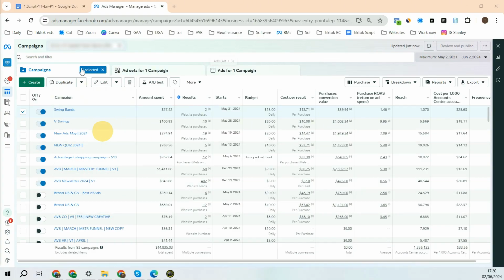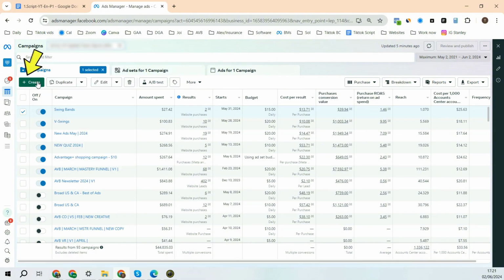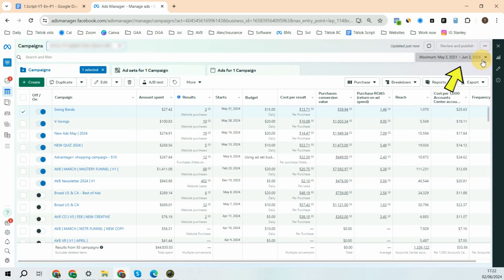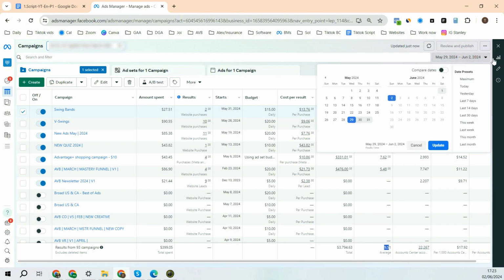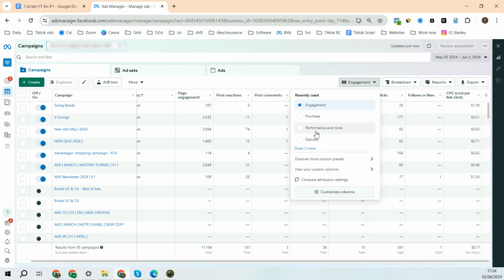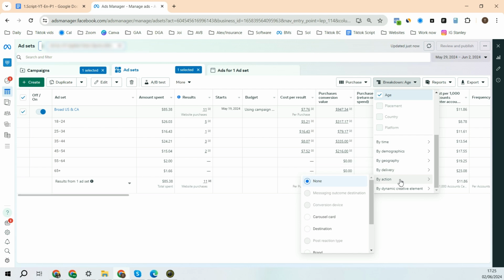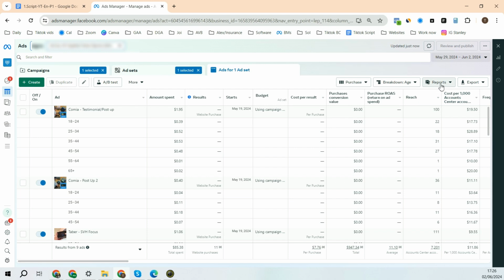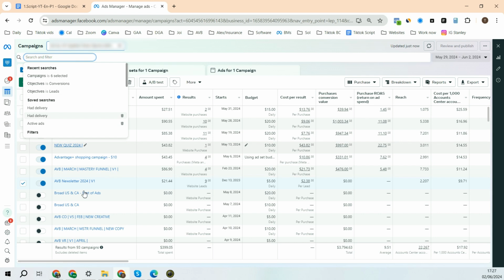How to Use Facebook Ad Manager Effectively | Facebook Ads Manager Tutorial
What is the Facebook Ads Manager? Facebook Ads Dashboard Overview
In this video, you'll get an introduction to Facebook Ad Manager, the central hub for creating, managing, and analyzing your ad campaigns. Learn how to navigate the dashboard, switch between accounts, analyze campaign performance, and customize metrics. This guide will help you feel more comfortable using Facebook Ad Manager for your campaigns.

Understanding Facebook Ad Manager
Facebook Ads Dashboard Overview
How to Use Facebook Ad Manager Effectively